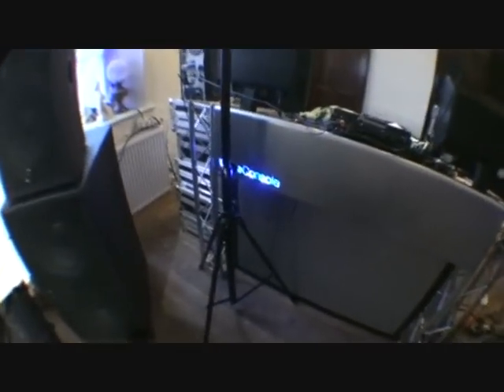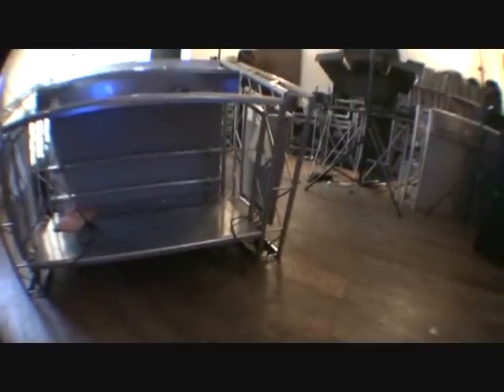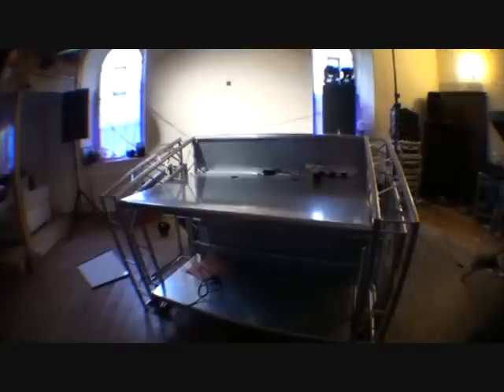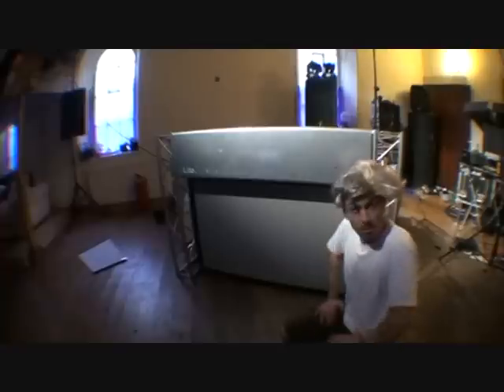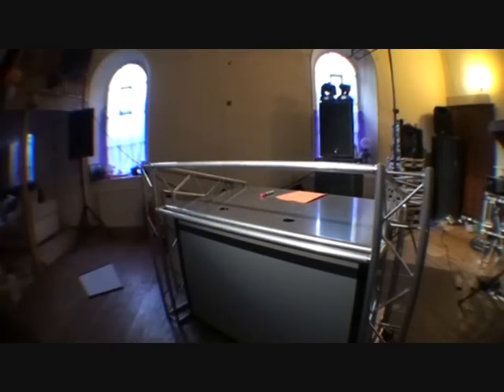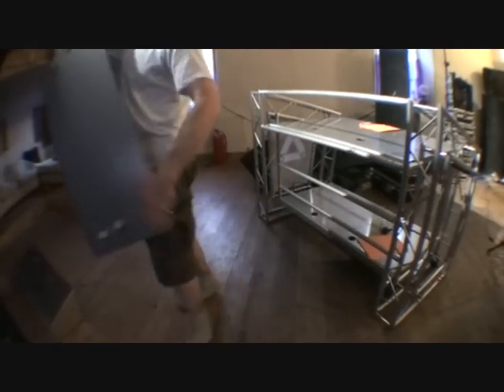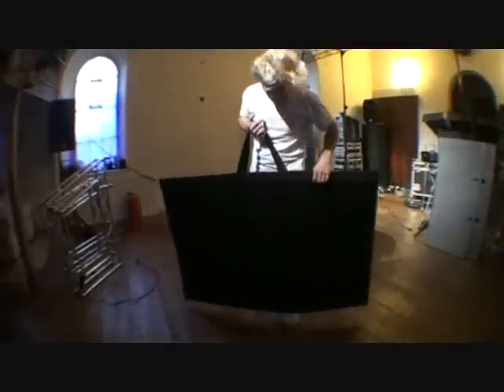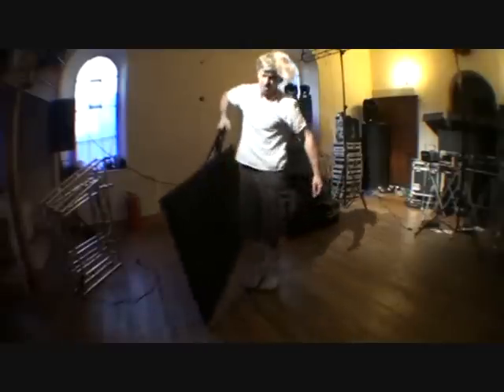LiteConsole. Construction and bags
LiteConsole modules comprise just six primary pieces of high-grade easy-to-connect aluminium sections. Standard modules are designed to house a 50" PLASMA screen, although this open space could also be utilised to feature a back-lit corporate logo, LED panels, starcloth, or any other form of corporate messaging.